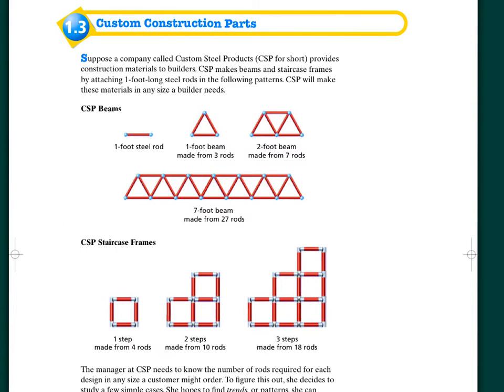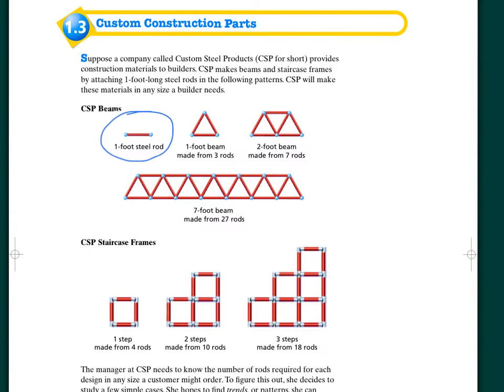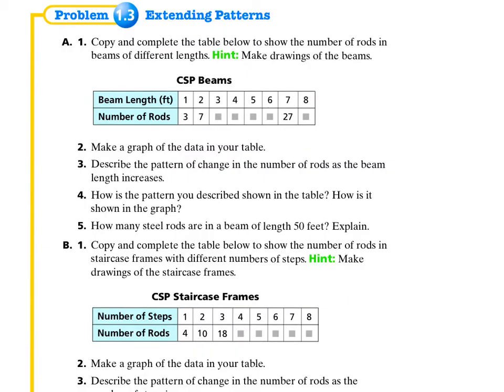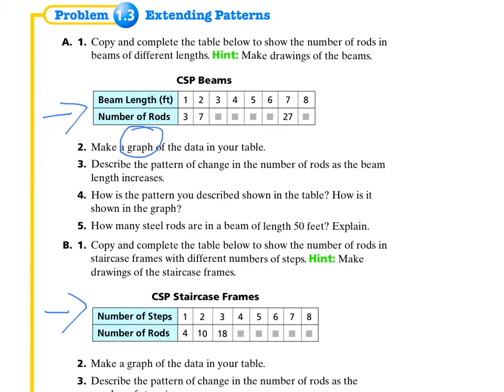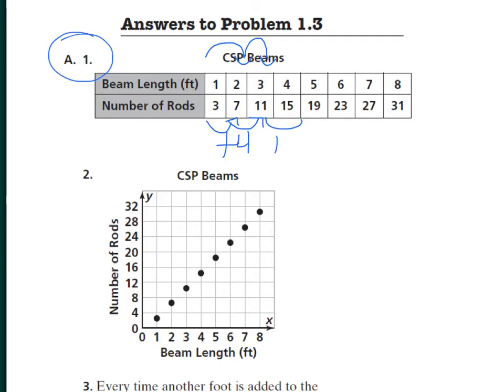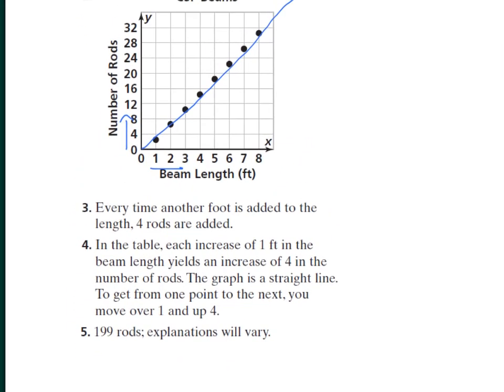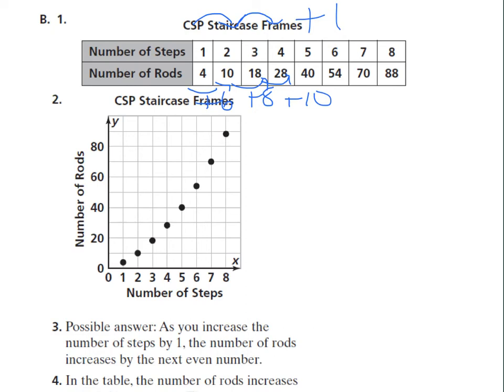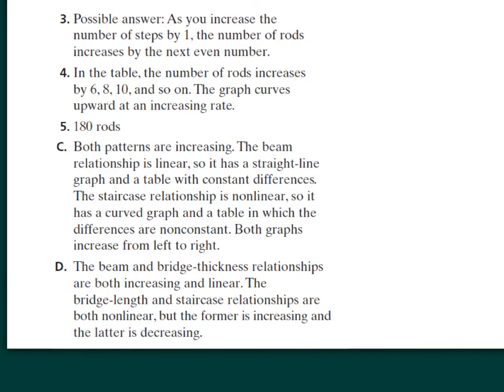TWMM Problem 1.3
For help with TWMM Investigation 1 Problem 1.3